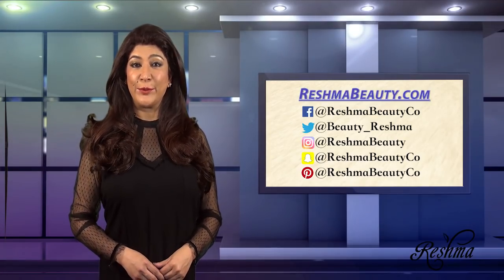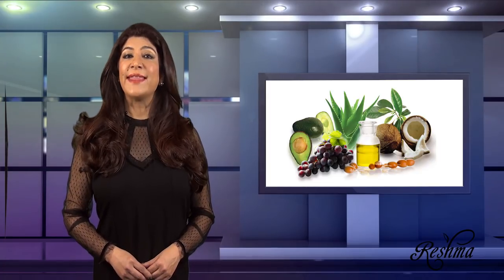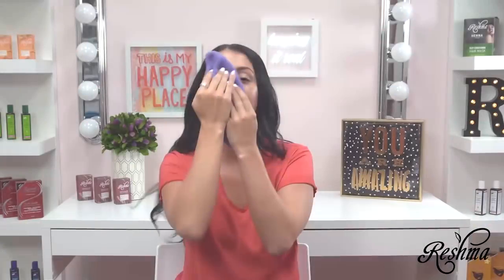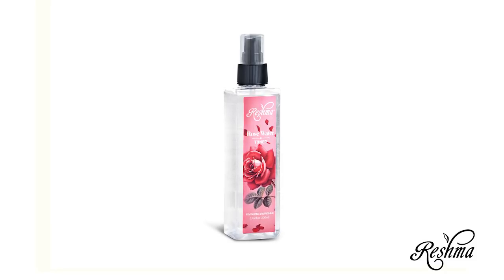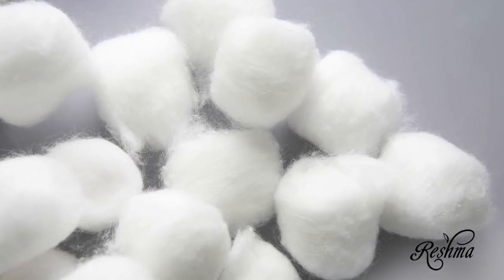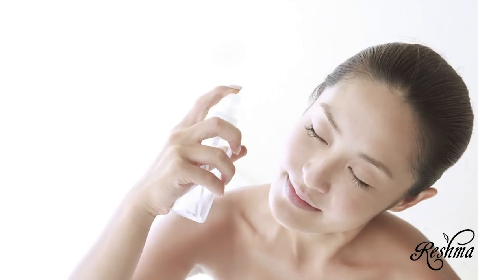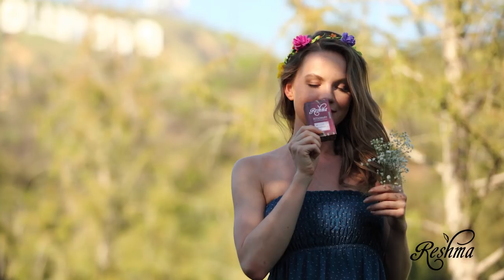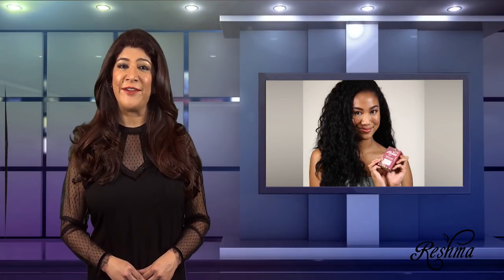A BEAUTY TIP THAT WILL CHANGE YOUR SKIN FOREVER! | Reshma Beauty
Reshma is back with the Reshma Beauty Tip of the Week and this time, she is sharing her expert advice on how to get the perfect summer glow and slough away impurities that clog your pores!